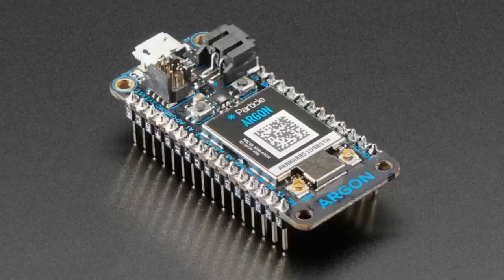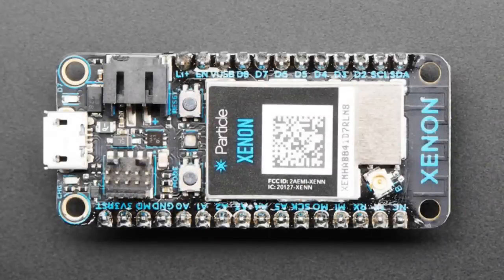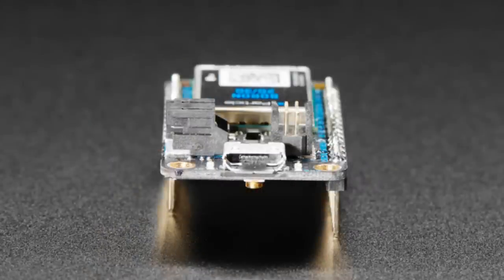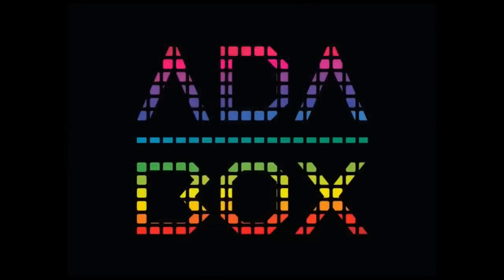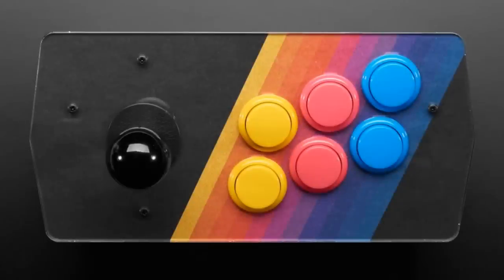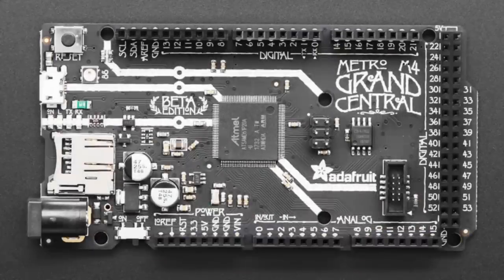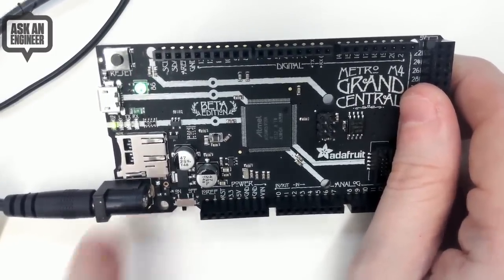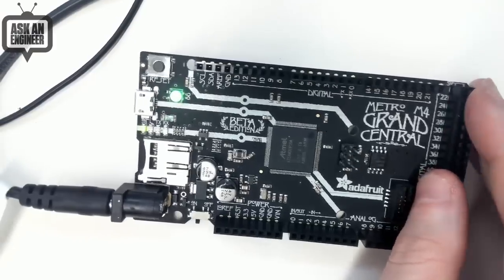New Products 1/9/19 Featuring Adafruit GrandCentral M4 Express! @adafruit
Particle Boron LTE - nRF52840 with BLE, Mesh, LTE Cellular Modem (1:11)

Particle Boron 2G/3G Kit - nRF52840 with BLE, Mesh and Cellular (2:31)

Pycom Pyscan - RFID NFC, Battery and Sensor Add-On for Pycom (4:00)

JST PH 3-pin Plug to Color Coded Alligator Clips Cable (6:08)

JST PH 4-pin Plug to Color Coded Alligator Clips Cable (6:08)